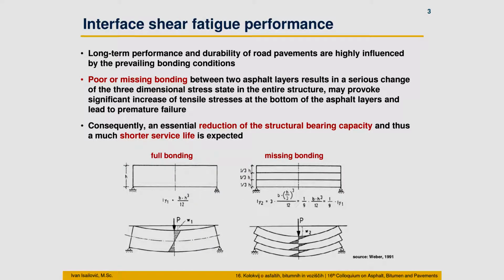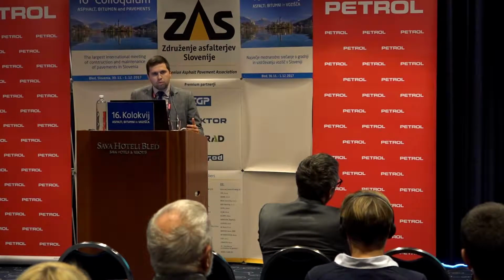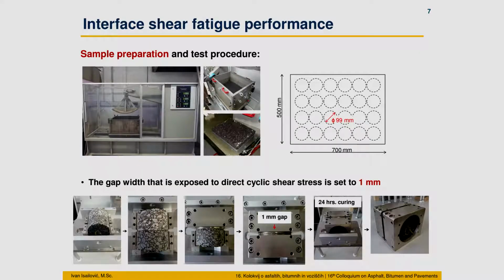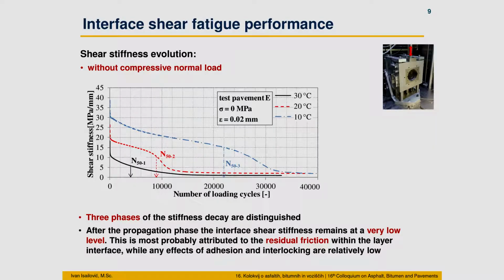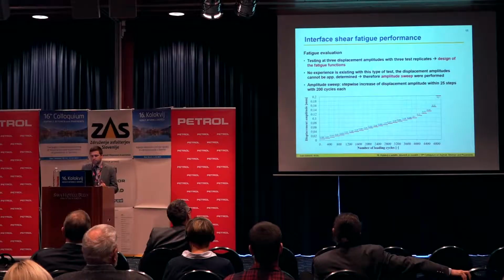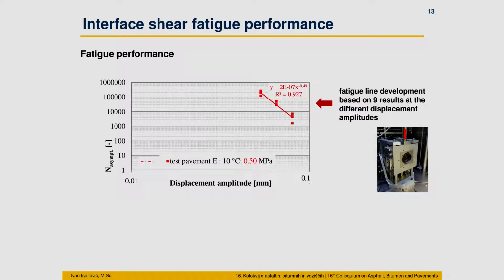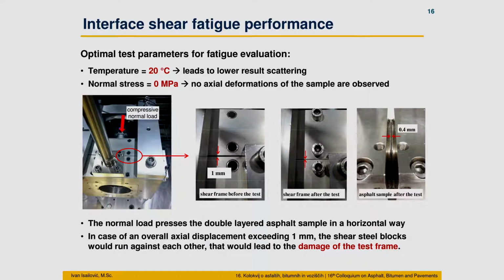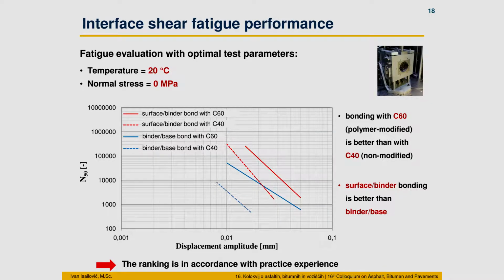Vmesna zmogljivost utrjevanja asfaltnih voziščnih konstrukcij, Ivan Isailović, ISBS (Nemčija)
16. Kolokvij o asfaltih, bitumnih in voziščih, 2017, Bled.
ASFALTNE VOZIŠČNE KONSTRUKCIJE, TEHNIČNA REGULATIVA IN KAKOVOST

Interface shear fatigue performance of asphalt pavement structures, Ivan Isailović, ISBS (Germany):
16th Colloquium on Asphalt, Bitumen and Pavements, 2017, Bled, Slovenia
ASPHALT PAVEMENTS, TECHNICAL REGULATION AND QUALITY